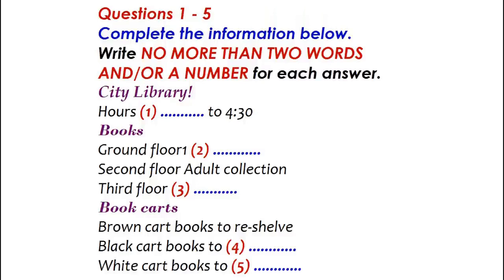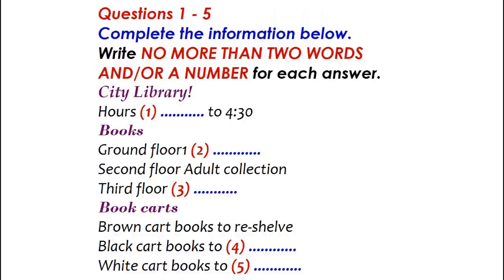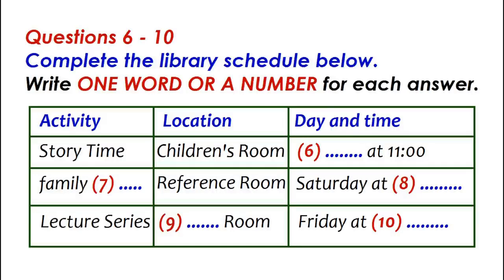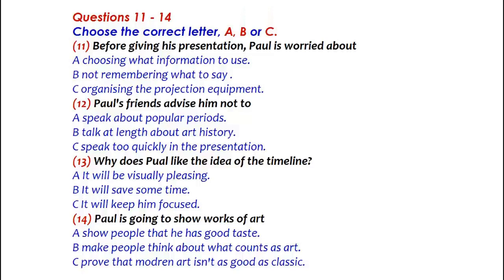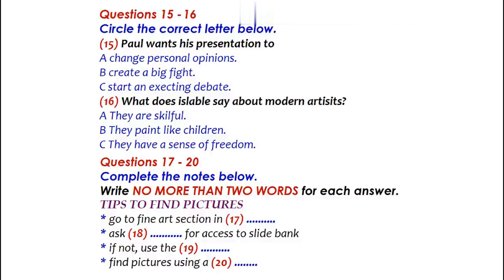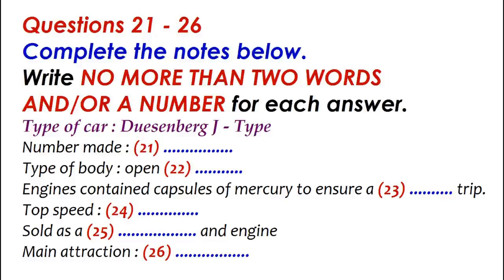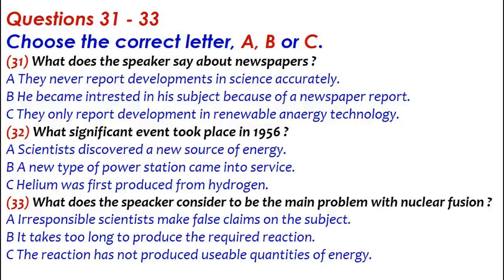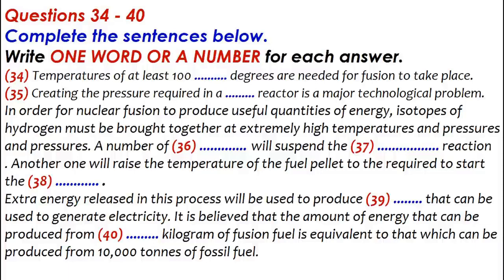Home practice Test ... July 12